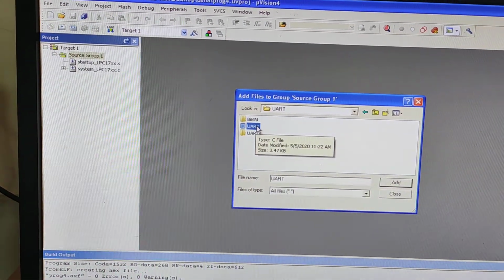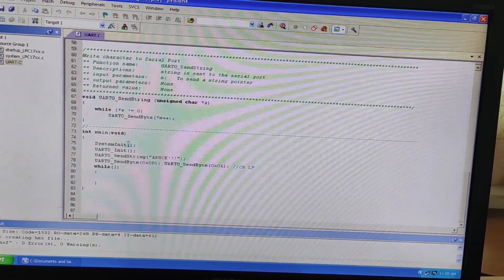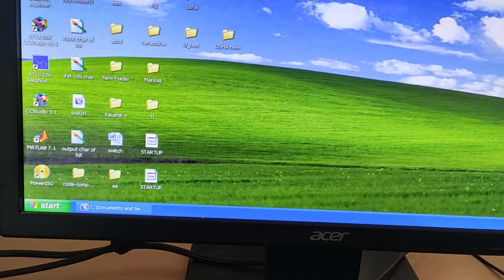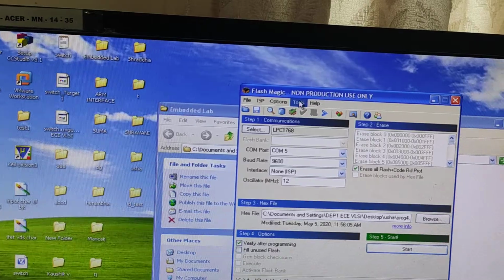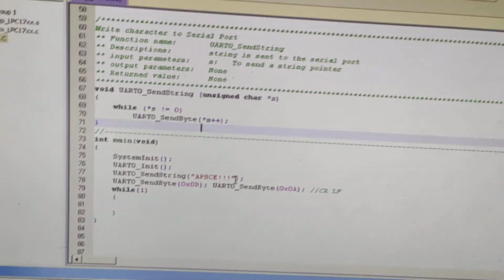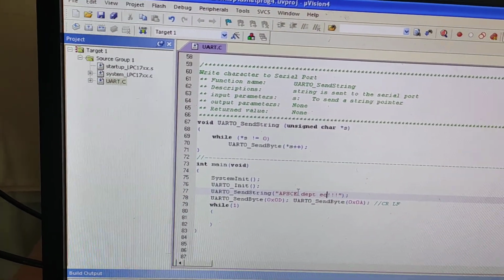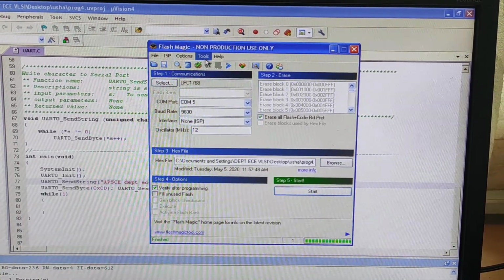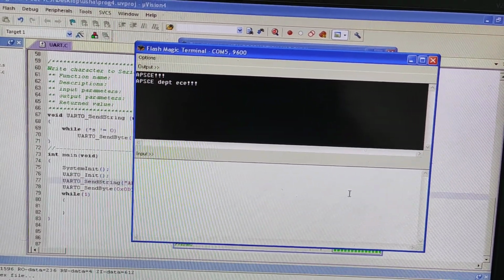ARM UARTexp 9